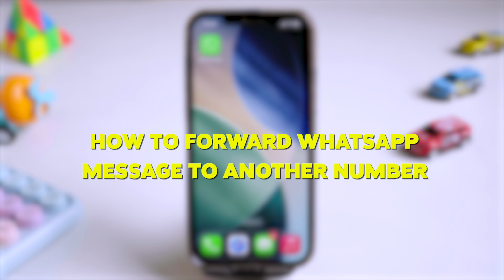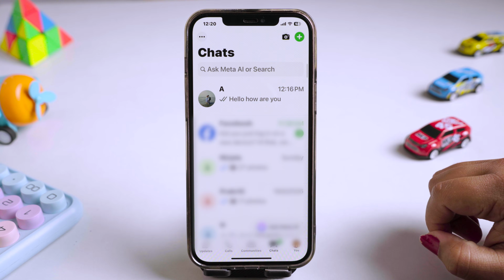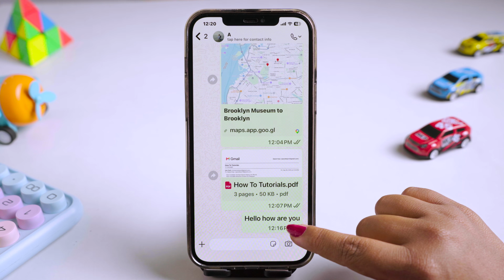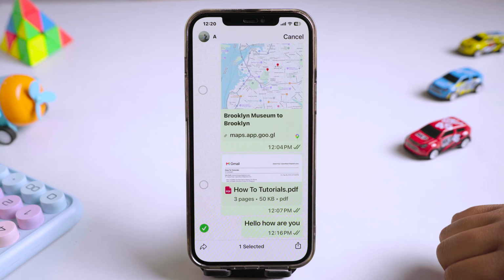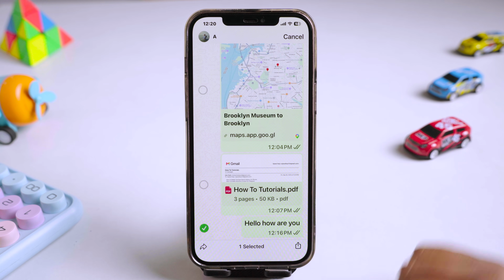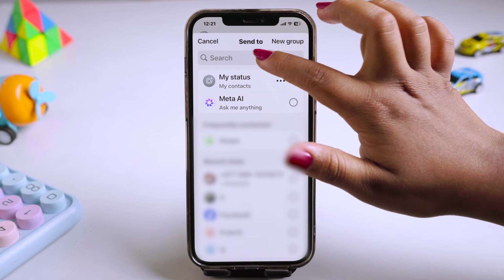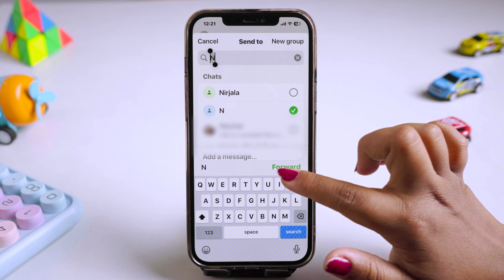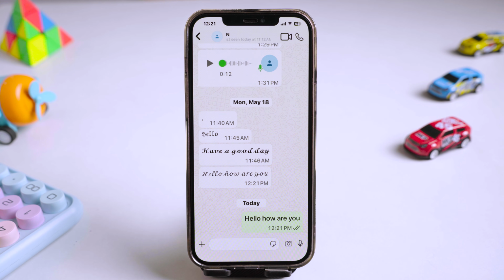How To Forward WhatsApp Message To Another Number | Forward Text Messages In WhatsApp 2026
"How To Forward WhatsApp Message To Another Number | Forward Text Messages In WhatsApp 2026"—A Video Guide by How To Tutorials.

Want to forward a WhatsApp message to another contact? In this video, you'll learn how to share photos and videos on WhatsApp, forward text messages to WhatsApp contacts, and send documents and voice messages.